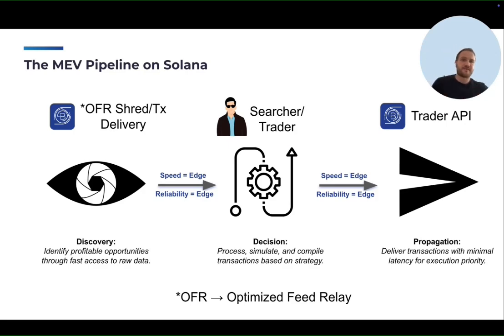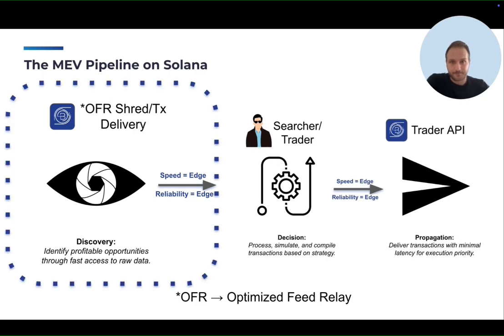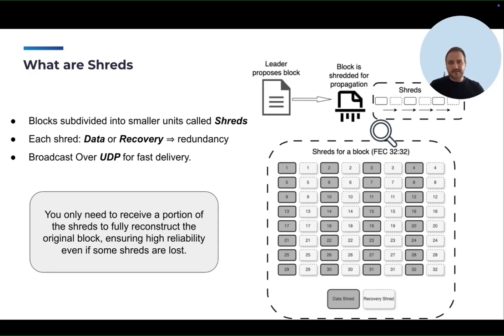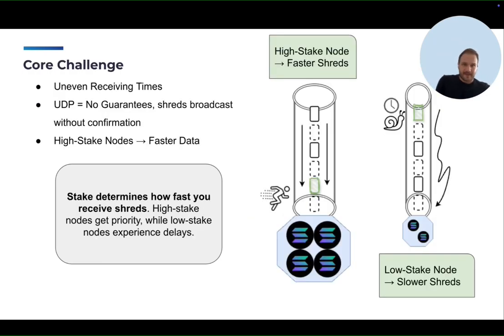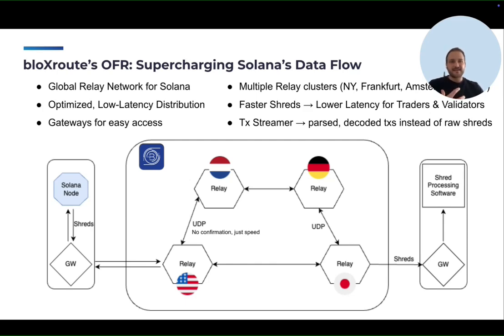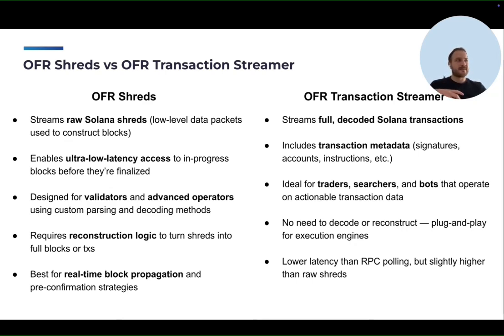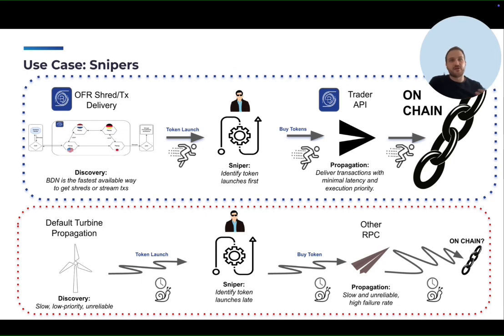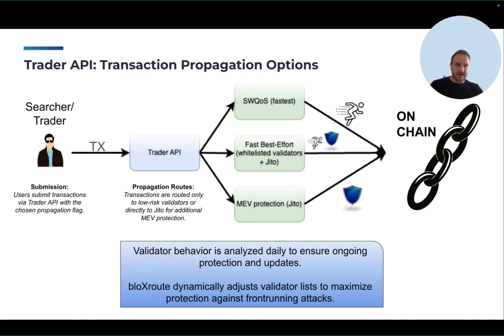Accelerating MEV on Solana with bloXroute's Optimized Feed Relay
Learn how to level up your Solana performance with bloXroute's OFR Shred and Transaction Streams.